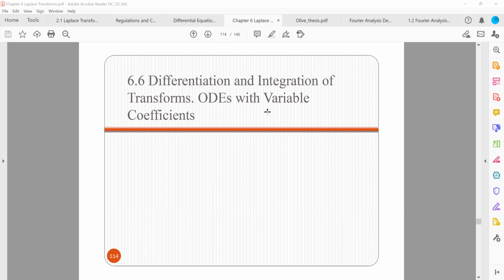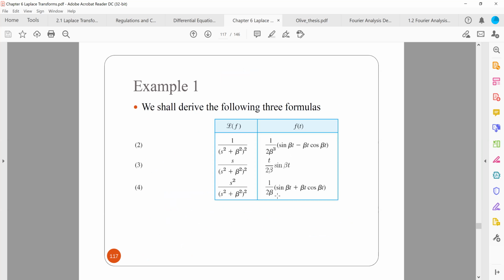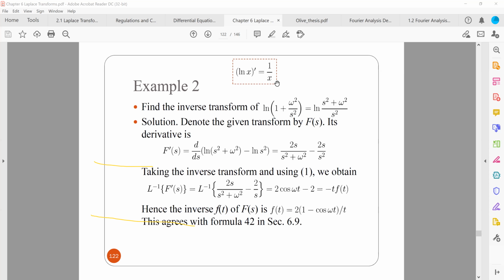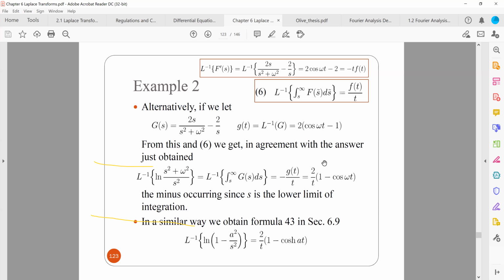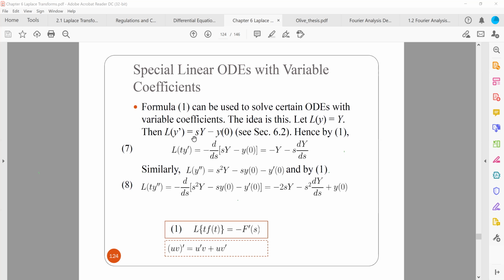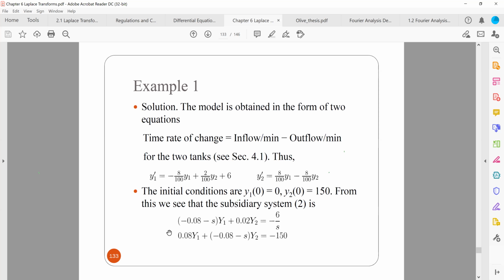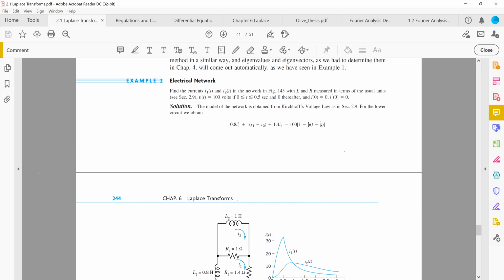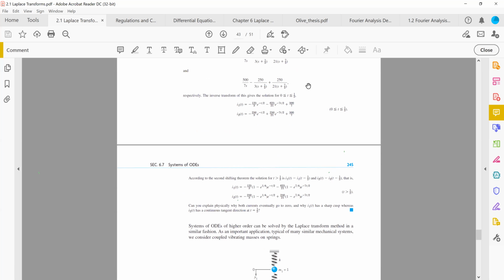MathIII lecture 3 01Mar2021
maths 3 by DR . HANIFA NABUUMA